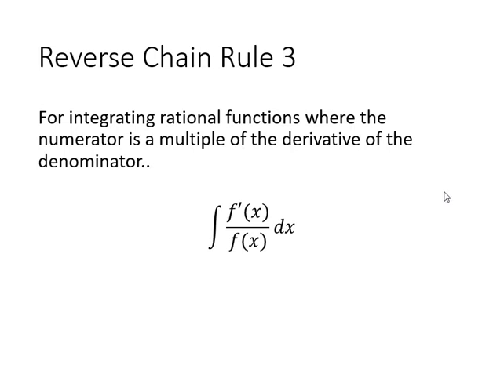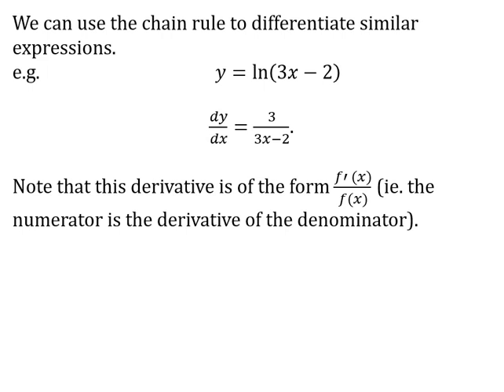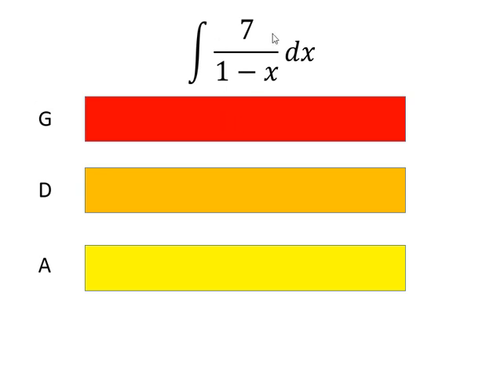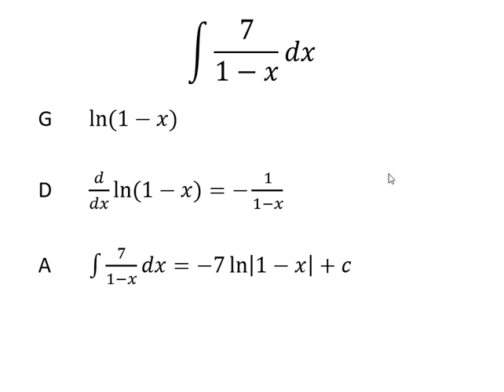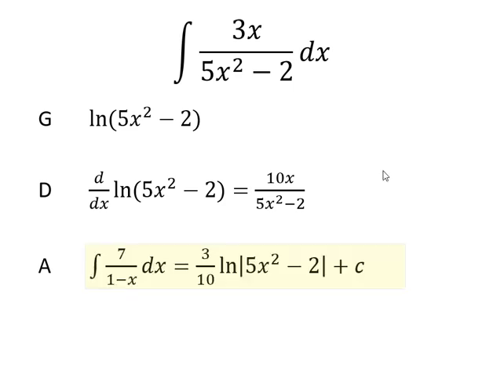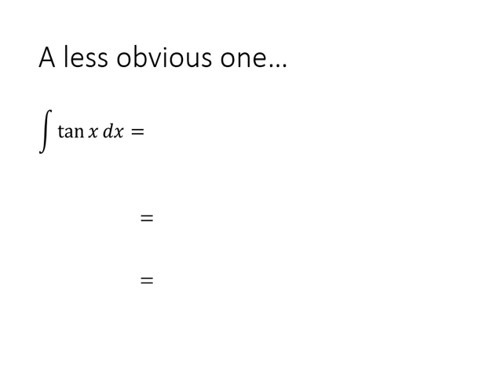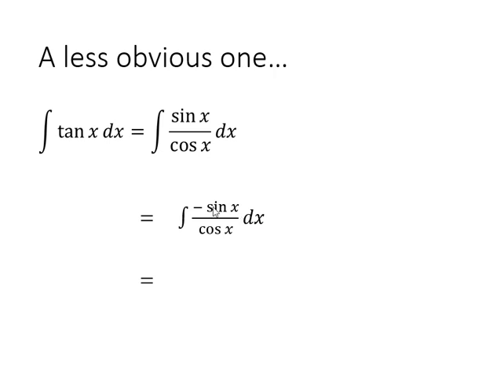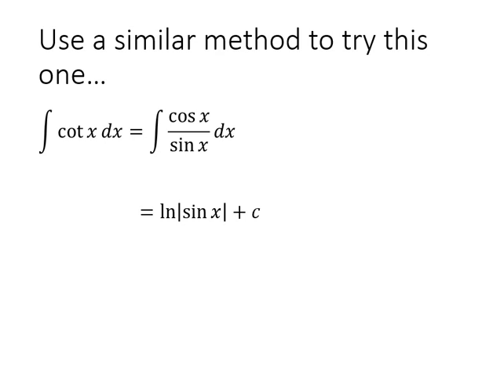Reverse Chain Rule 3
This video uses GDA to integrate rational functions where the numerator is a multiple of the derivative of the denominator.